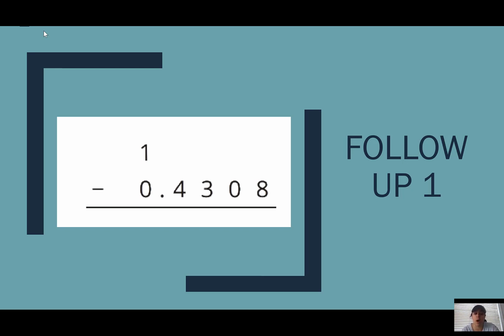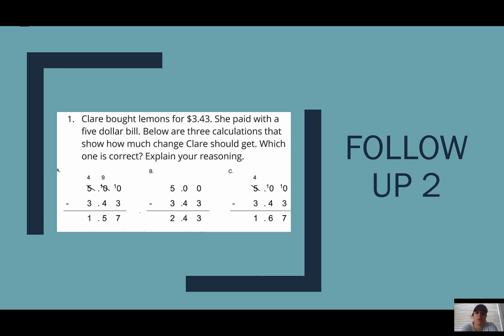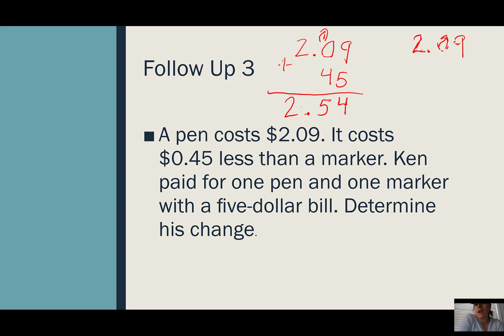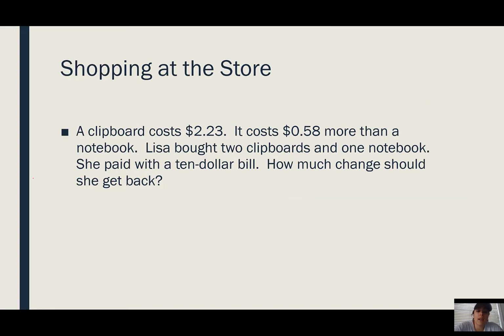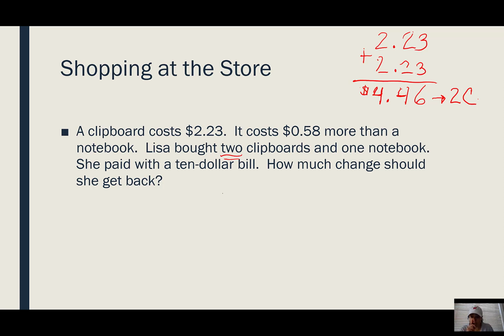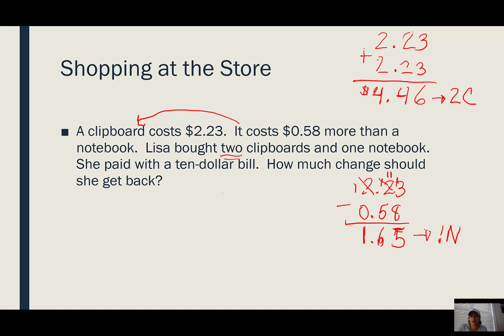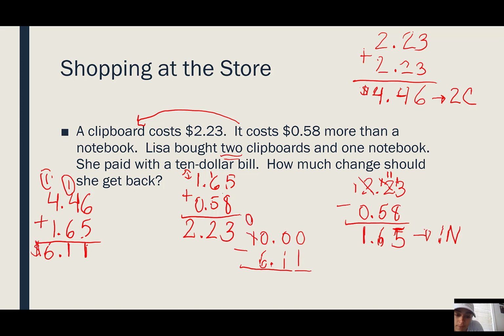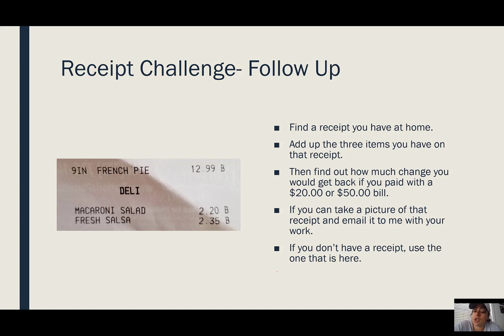Adding and Subtracting Decimals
In this video, students will practice adding and subtracting decimals by completing multi-step problems.